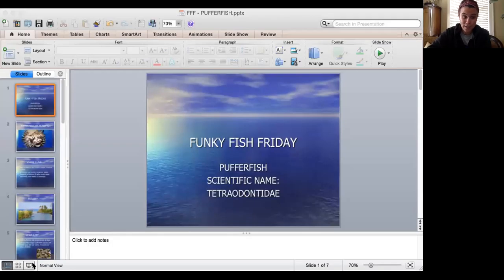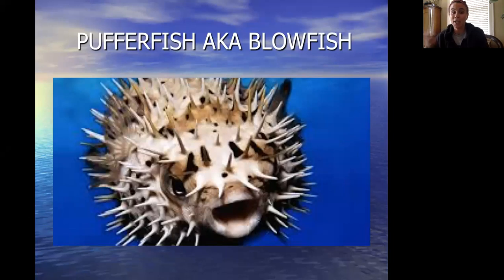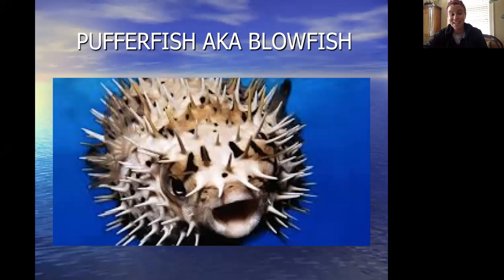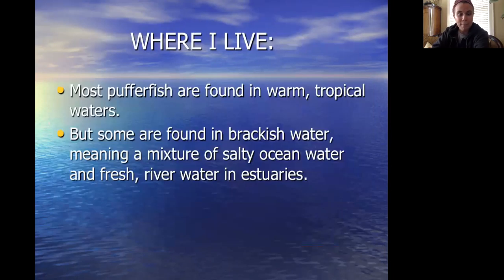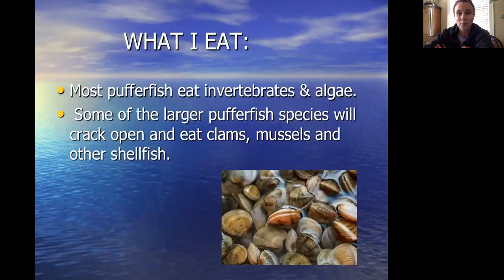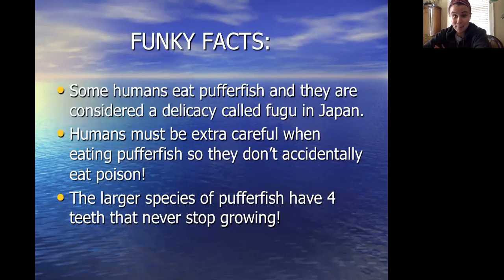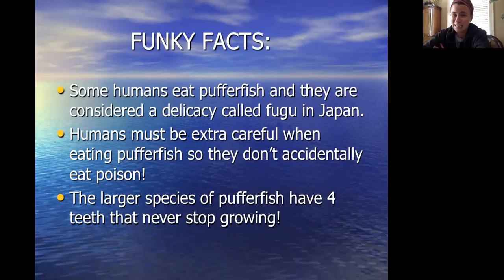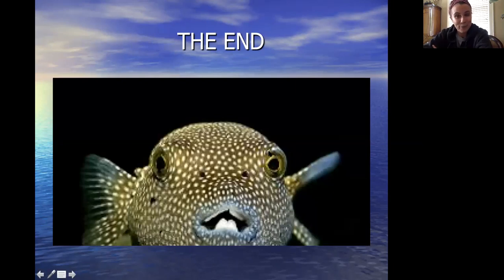The Pufferfish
Funky Fish Friday!